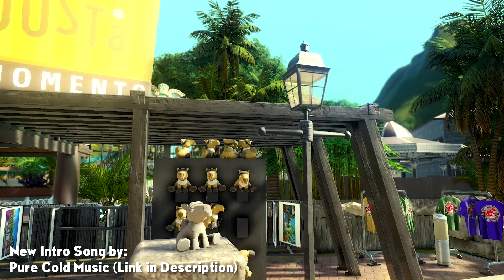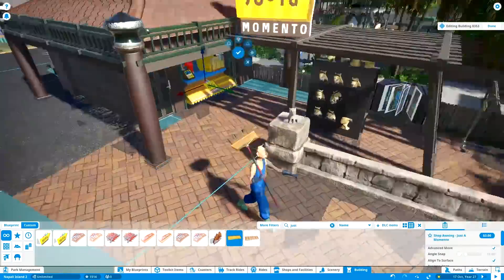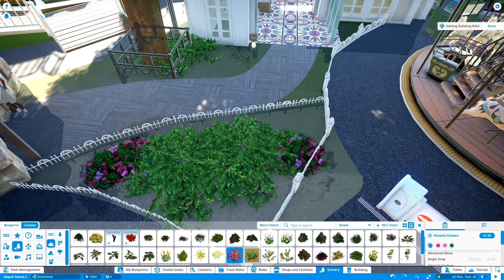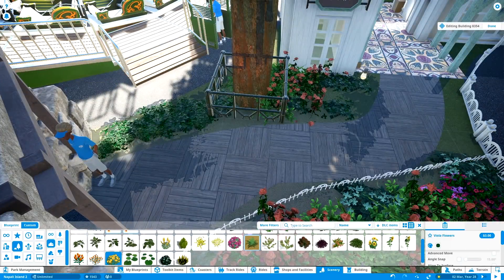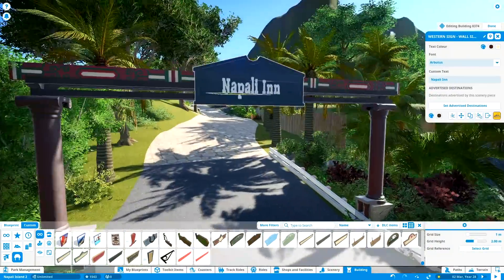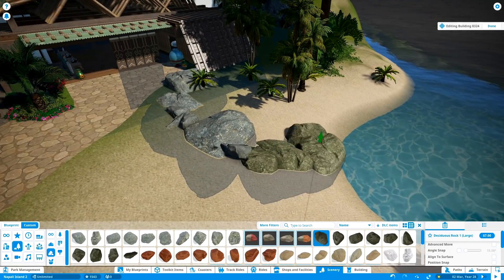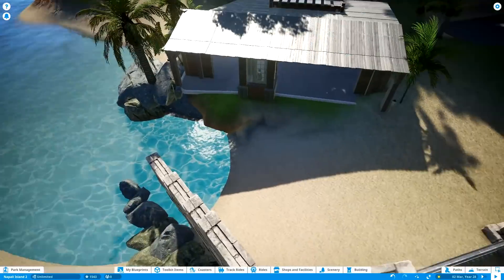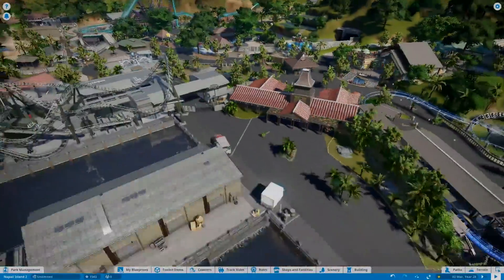Isla Napali - Rudi Rennkamel - Hyper Realism Planet Coaster - Cozy Entrance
Isla Napali - Rudi Rennkamel - Hyper Realism Planet Coaster

Welcome to Isla Napali, a new hyper realistic project in Planet Coaster. This park will feature a lot of the just announced UGC as well as many realistic elements that haven´t been touched in the game so far. The island is located somewhere in the pacific and heavily inspired by Hawaii Island Kauai, as this is one of the most beautiful places on this planet.

The Island has mostly been used as a garden island with some minor farming in the past. But as main land deliveries get better and better, the small island was more and more abandonned. So in the end, the gouvernment decided to create an environmental friendly theme park on the island, going hand in hand with the surrounding landscapes.

Also we will be using most of the latest additions of the magnificent rides collection, for example the chairlift but also mabye an SLC or a Schwarzkopf. For sure, we gonna have a free fall tower!

Specs:

i7 8770k
GTX 970
16GB DDR4

Isla Napali - Planet Coaster | Hyper Realistic Park & UGC Custom Supporting